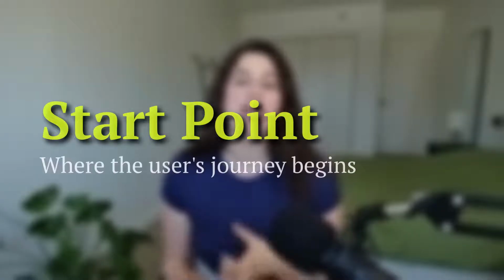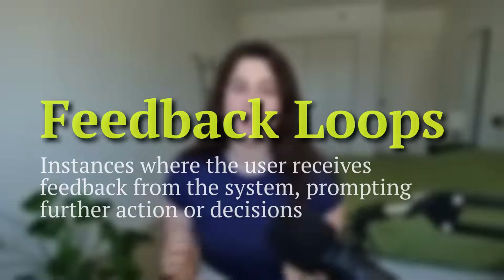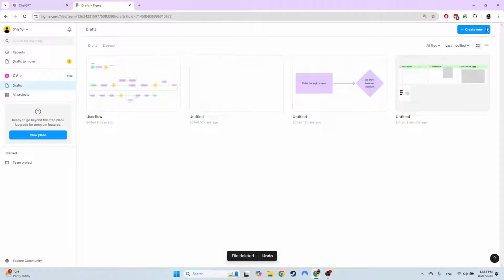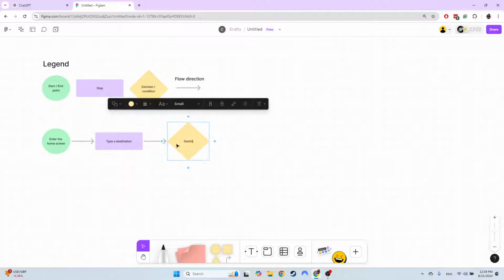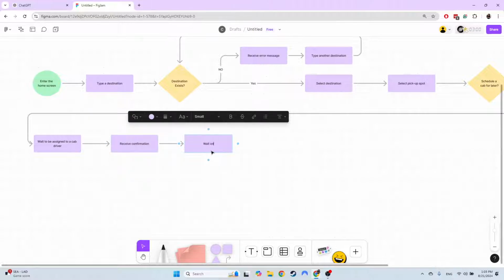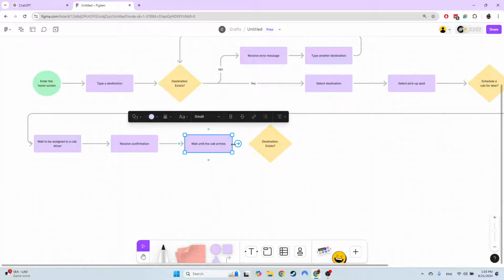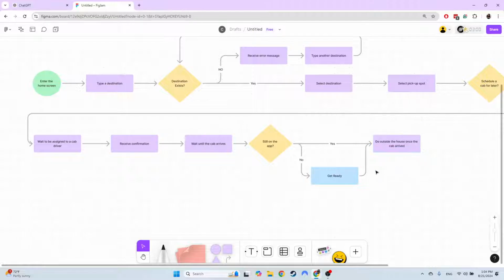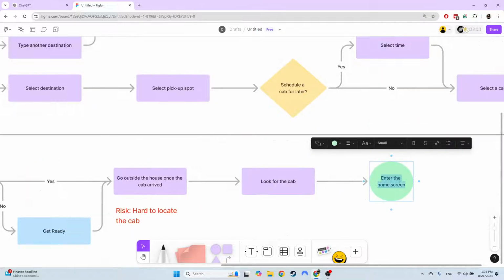How to build user flow diagrams that help you design an AMAZING user experience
Build amazing user flow diagrams to enhance your product design process.

In this video, we dive deep into creating effective user flows in FigJam (but you could use the same techniques with other platforms). Learn how to Create flows that map out every touchpoint, eliminate friction, and boost customer experience.

Whether you're a product manager, UX designer, or just curious about behavioral science in product design, this guide is for you!

🔍 What You'll Learn:

1️⃣ How to create intuitive user flow diagrams
2️⃣ Identifying key decision points in your user journey
3️⃣ Best practices for aligning product design with user needs!
4️⃣ Tips to identifying potential risks in the user flow that should impact the solution you design!

⏰ Timecodes ⏰:
0:00 - Why to use user flow diagrams?
0:38 - Customer Journey maps
0:58 - Key components
1:43 - Identify Target Audience
2:06 - Identify Goals
2:50 - Platforms
3:03 - How do you draw user flow diagrams?
4:38 - Hidden decision point
6:05 - Consider potential risks
7:12 - Share with colleagues